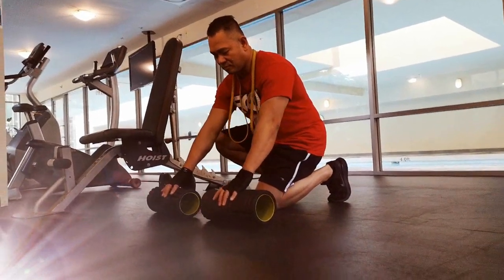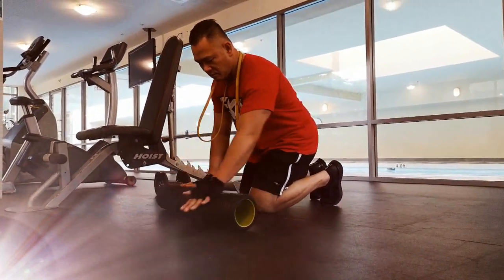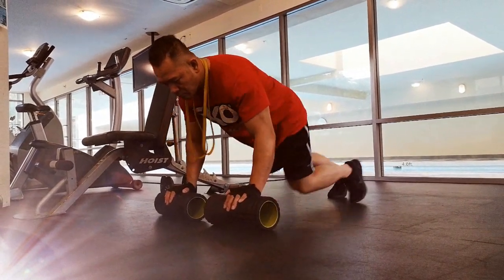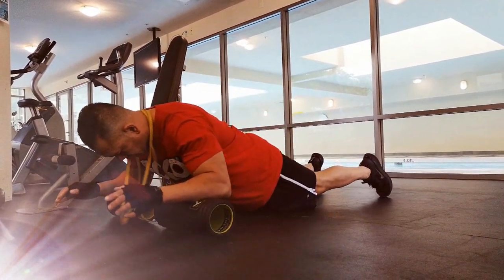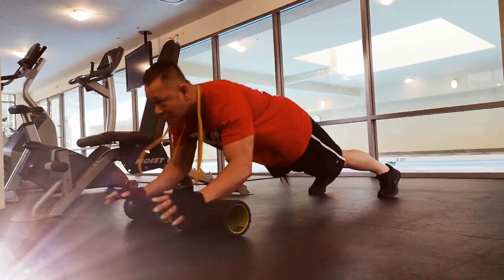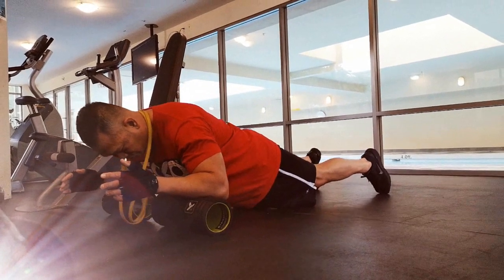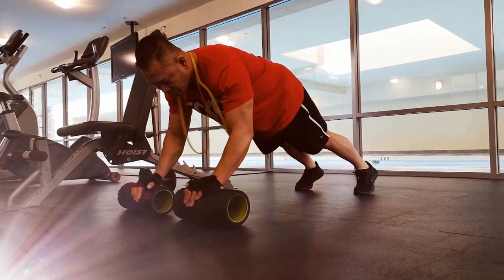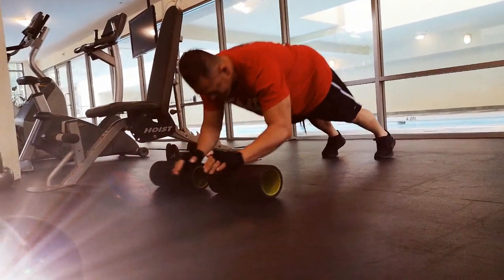Best Plank Exercise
Working that core isn't always fun, but this method mite get your attention to try something new.
I personally like to add pushups to this plank challenge but for the sake of a shorter video I chose to leave the push up out of this example.